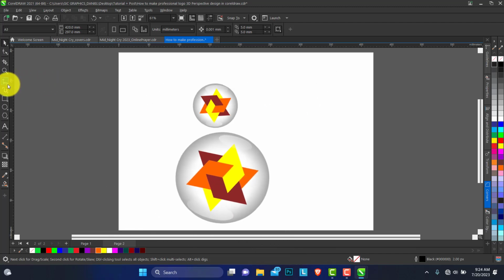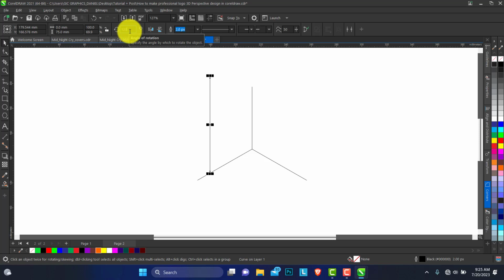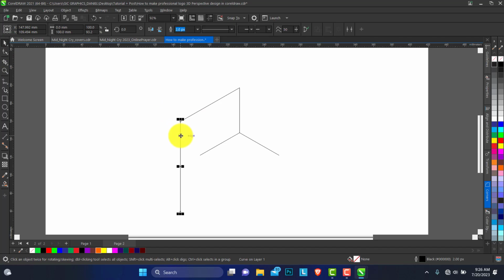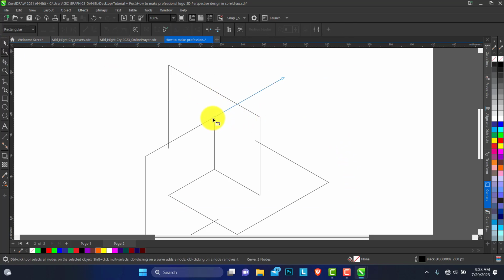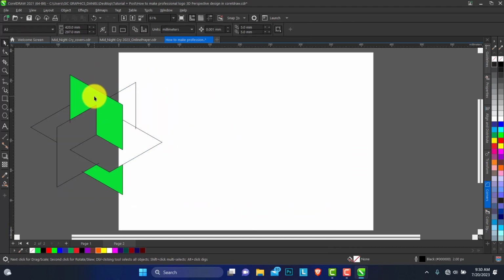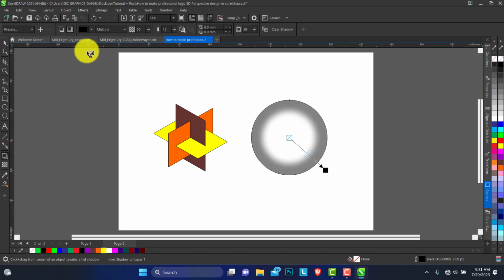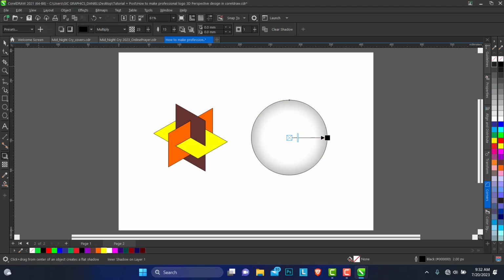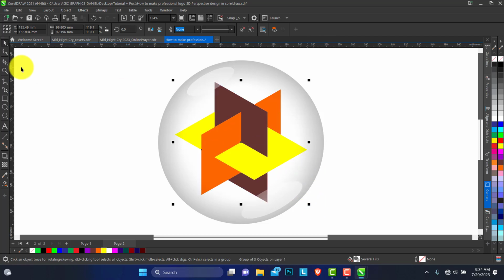Professional Logo | 3D Perspective design in CorelDRAW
Learn Corel Draw with hevlendordesigns; using simple tips and tricks.

Topics Cover:
1. Ellipse tool
2. Smart fill tool
3. Freehand fill tool
4. Snap Settings
5. Graphics design tutorial
6. Transformation

SOFTWARE:
Camtasia
Premiere Pro
Filmora X

graphic design
graphic design full course
Corel Draw me GOOGLE ka Logo kese Banaye
How Make GOOGLE Logo in CorelDRAW 2021
How to Create the GOOGLE Logo in Corel Draw in 10 Minutes
Learn to Design the GOOGLE Logo with Corel Draw Step by Step
Corel Draw Tutorial: How to Make the GOOGLE Logo from Scratch
Easy and Fast Way to Make the GOOGLE Logo in Corel Draw
Corel Draw logo design tips and tricks
Learn Corel Draw in Hindi with GOOGLE logo
GOOGLE logo vector creation in Corel Draw
GOOGLE logo in coreldraw
GOOGLE logo
corel draw tutorial
logo design
hindi video
hindi tutorial
corel draw
GOOGLE logo
hevlendordesigns
logo design
logo
logos olori
logo animation
logo history
logon
3d swirl logo design in coreldraw
3d swing ride
3d switch glock
3d switch
3d swirl nail art
3d swimming
3d swing
3d switch games
3d swiper slider
3d switch fail
3d swirl nails
3d swimming with sharks
3d switzerland
3d swiftui
shapes
how to draw
google logo